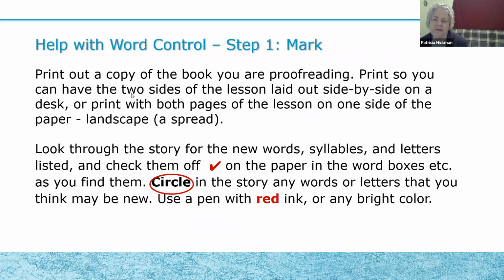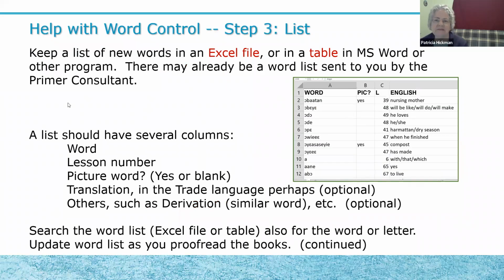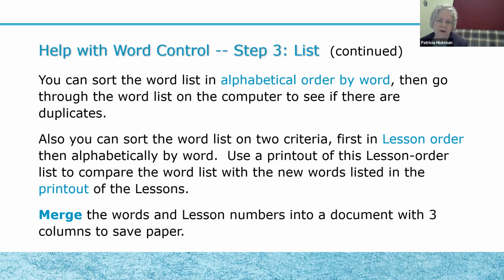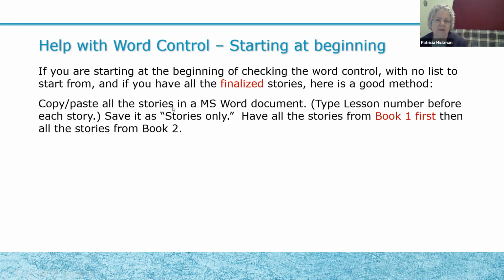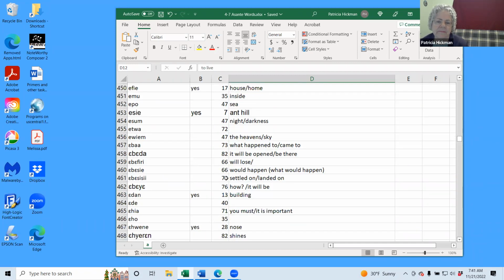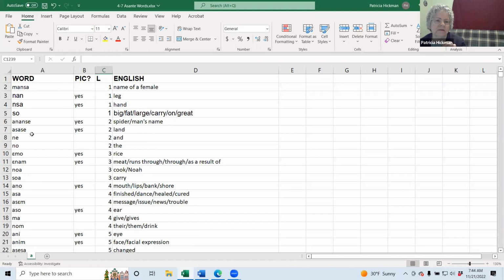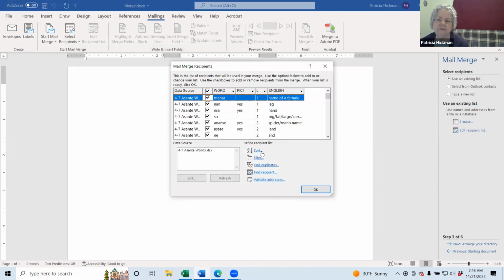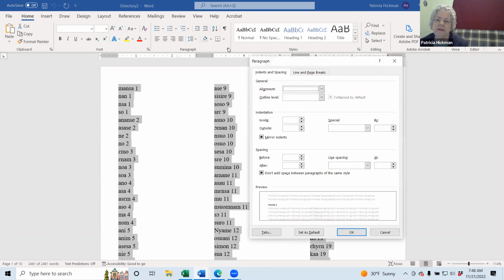Intro to Desktop Publishing Unit #4-7 - Proofreading and Editing 2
These 8 lessons continue with the basics of desktop publishing.
Capital Letter Lesson 1
Capital Letter Lesson 2
Math and How to Write a Letter
Agriculture, and Bible Lessons
Teaching Guide and Other Instructions
Covers
Proofreading and Editing 1
Proofreading and Editing 2
Unit #4-7 includes Proofreading and Editing 2